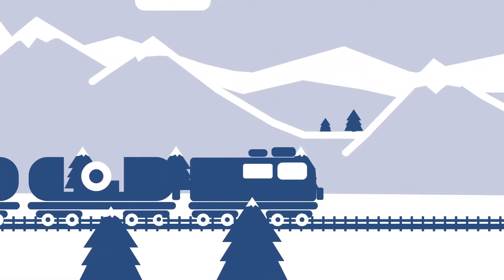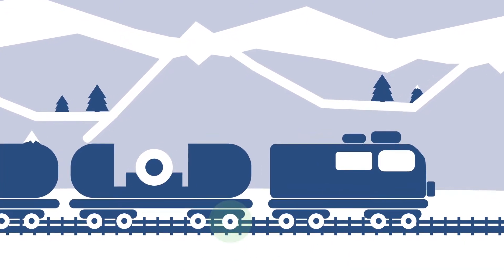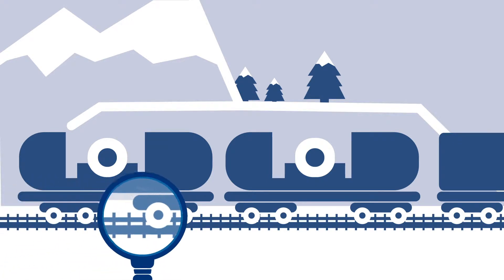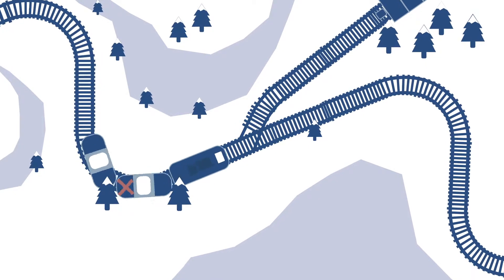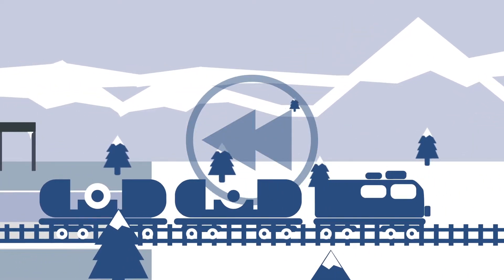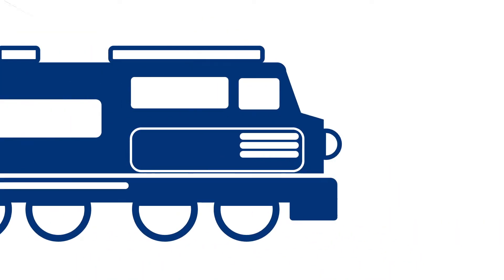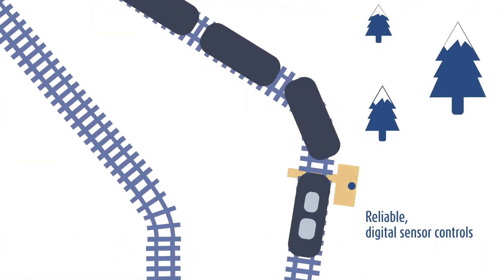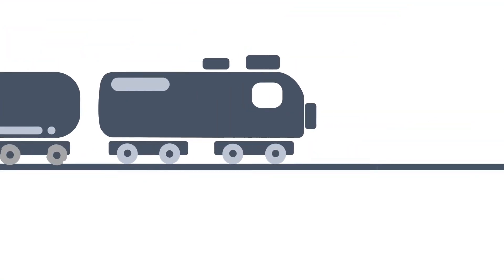Pilot scheme VTG eMaintenance365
VTG's collaboration with Swedish start-up eMaintenance365 is paving the way to flexible, predictive maintenance. Analyzing the wheel force that wagons put on the rails delivers reliable data about the condition of the individual wheels. That allows VTG to replace worn wheelsets in good time before serious damage can occur. The result? No more lengthy and unscheduled outages – a bonus for customers and railcar owners alike.